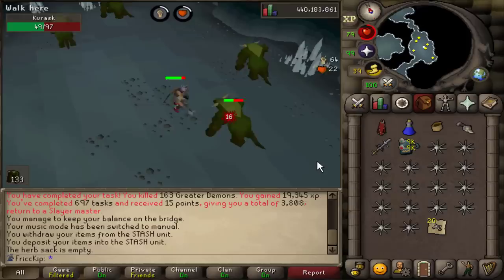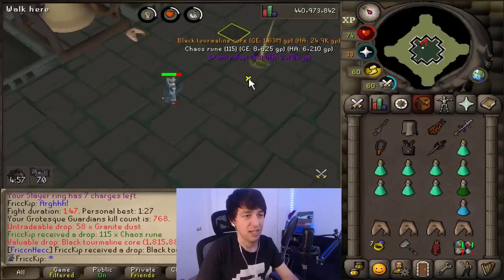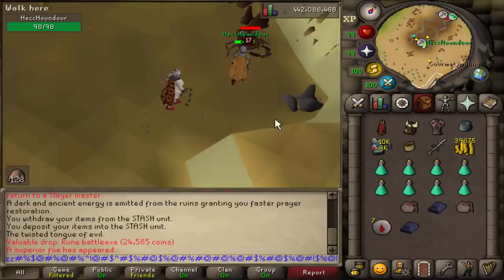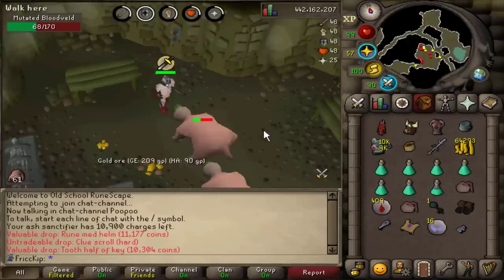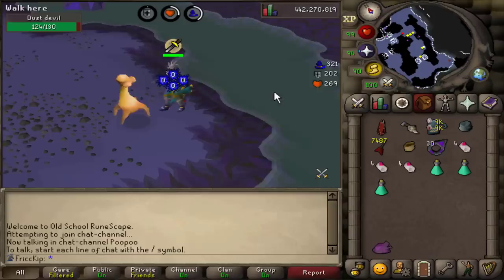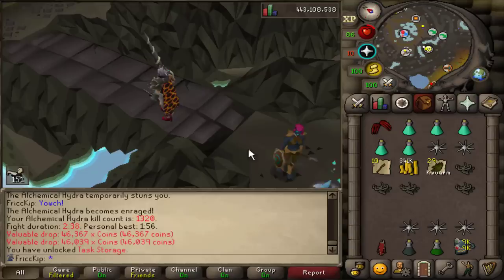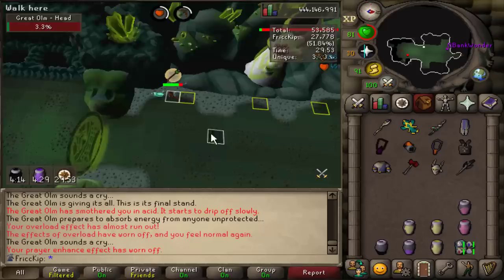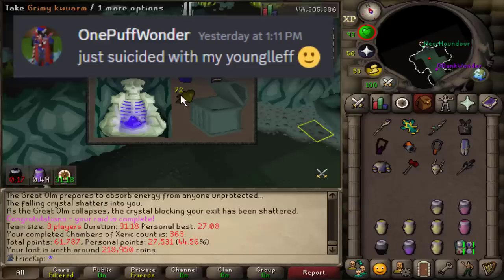Konar Slayer will make me RICH (GIM #159)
Why I'm gonna start using Konar instead of Duradel. Brimstone keys, collection log, and making lots of gp from hydra tasks.